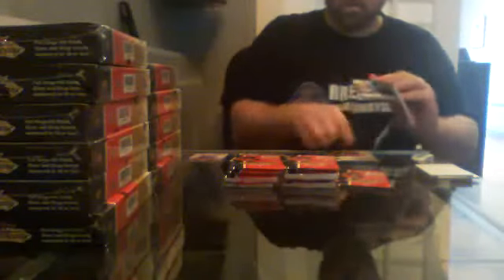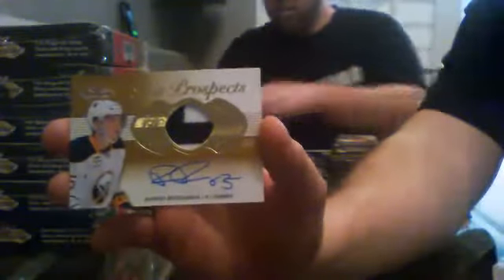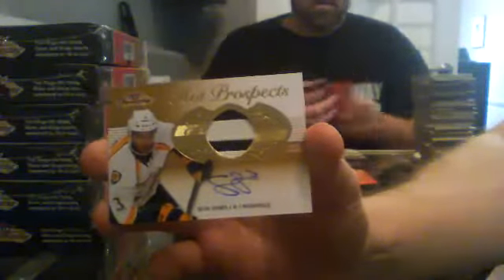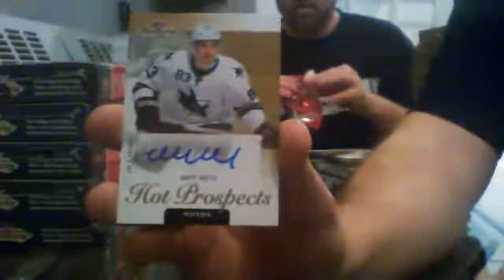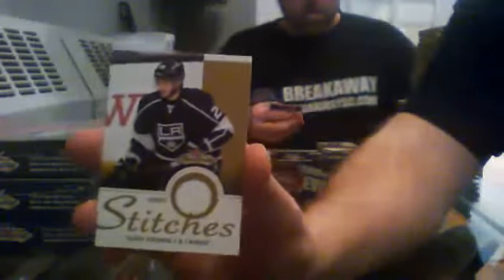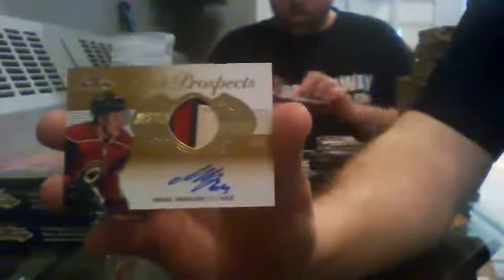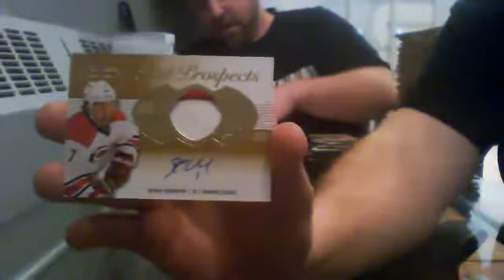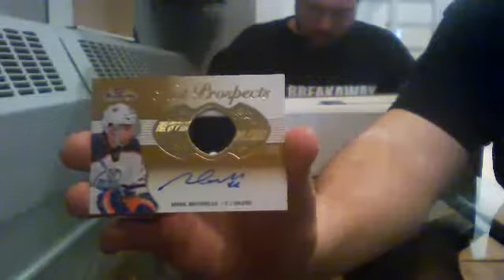13/14 Fleer Showcase Showdown Case Break #1